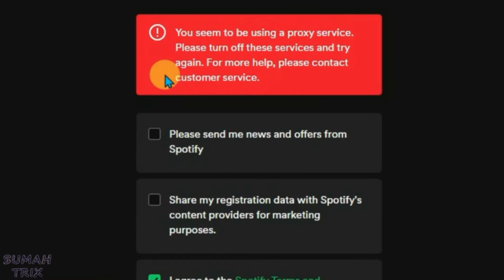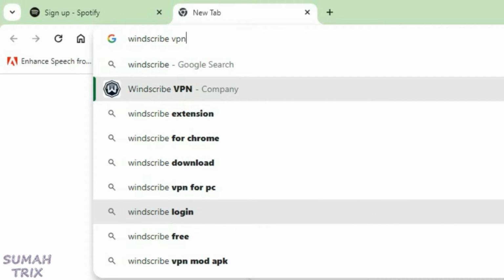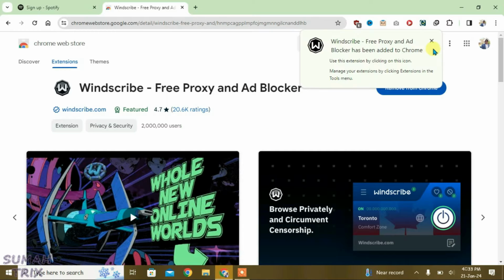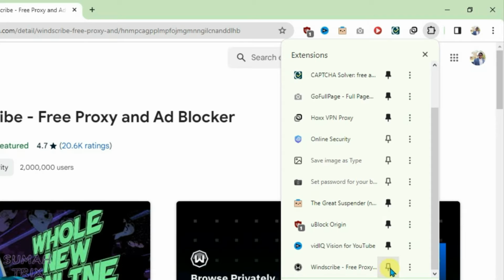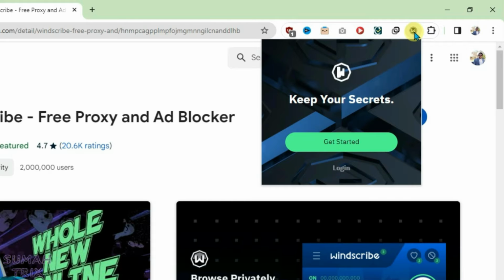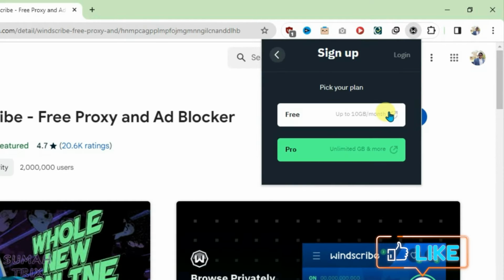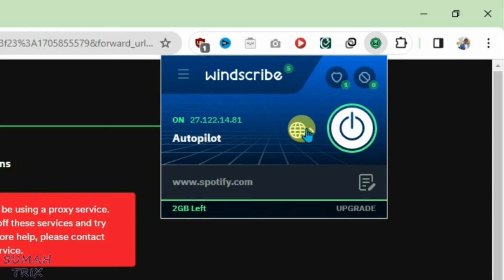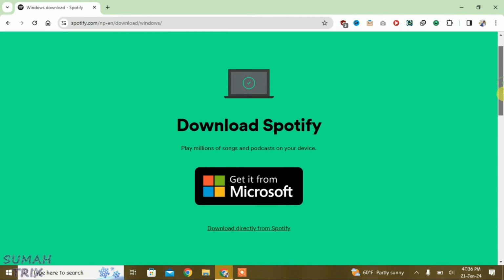How to turn off proxy service on Spotify | You seem to be using a proxy service spotify fix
In this video, i will show you how you can solve the error you seem to be using a proxy service while trying to sign up on spotify. It will solve spotify proxy service sign up error.